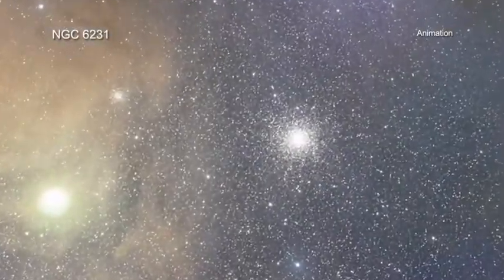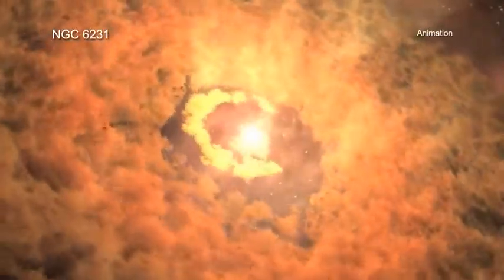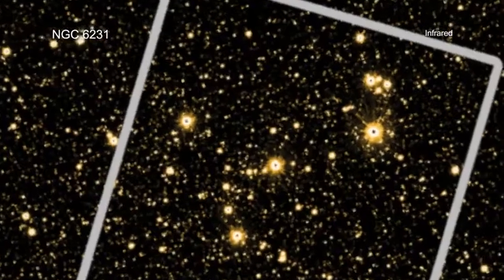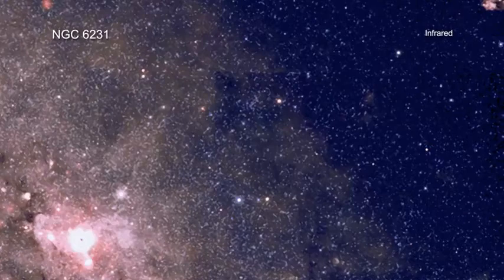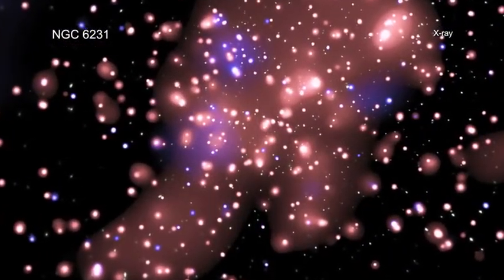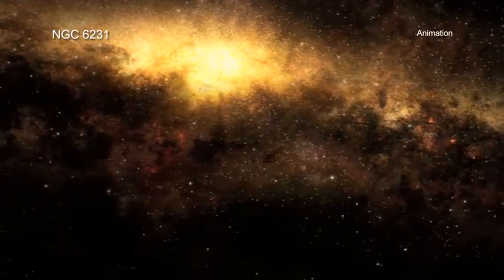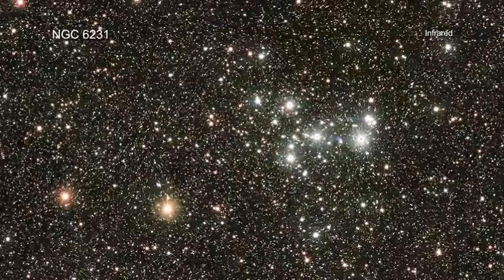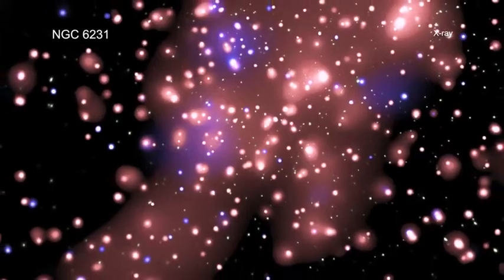NGC 6231: A Young Star Cluster Full of Sun-like Stars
- astronomers think that our Sun was born in a star cluster about 4.6 billion years ago, that quickly dispersed.

By studying young star clusters, astronomers hope to learn more about how stars — including our Sun — are born.

NGC 6231, located about 5,200 light years from Earth, is an ideal testbed for studying a stellar cluster at a critical stage of its evolution: not long after star formation has stopped.